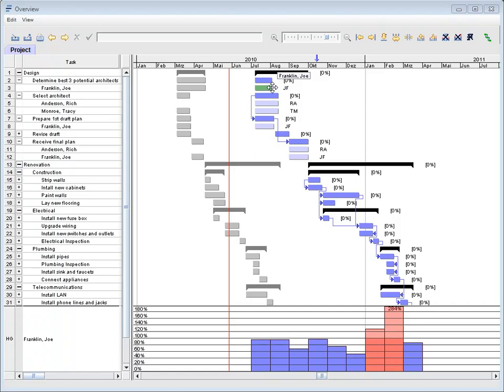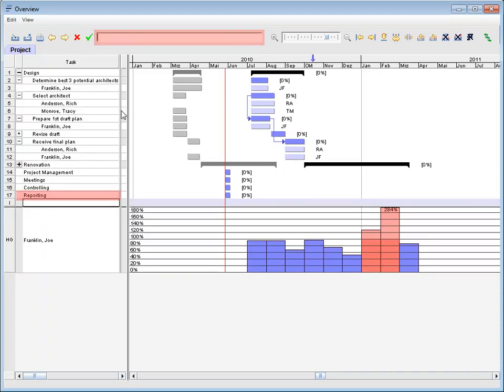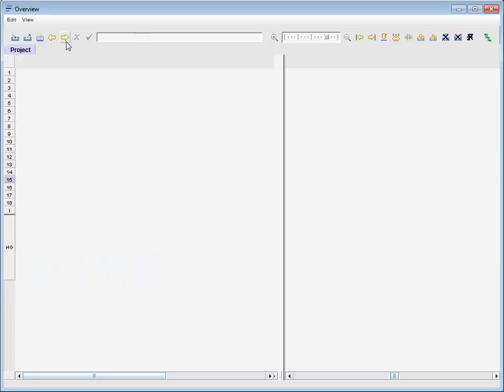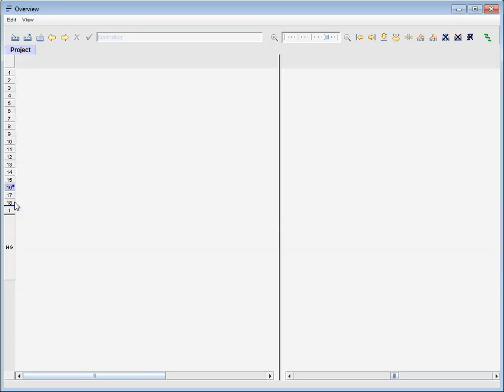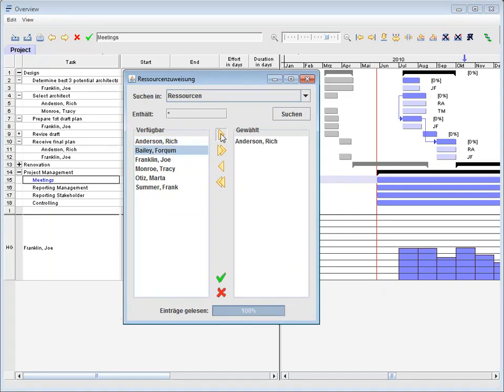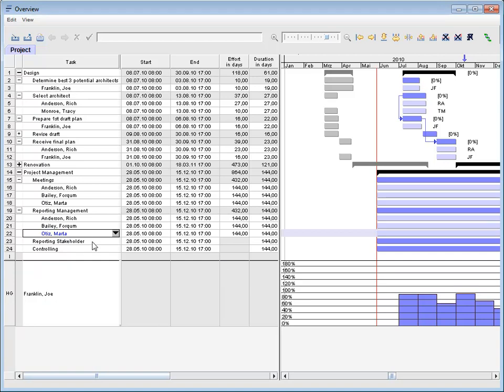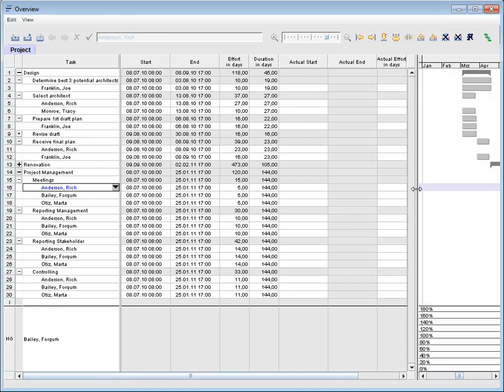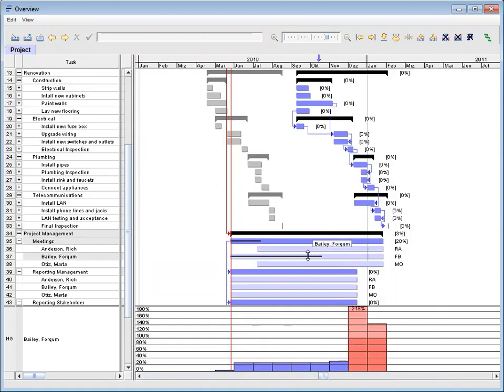Gantt Diagram overview video - How to resolve resource overallocations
Software as a Service for Project Management - Gantt Diagram overview video - How to resolve resource overallocations